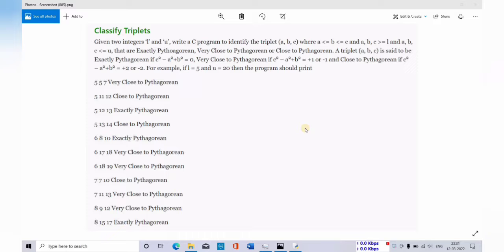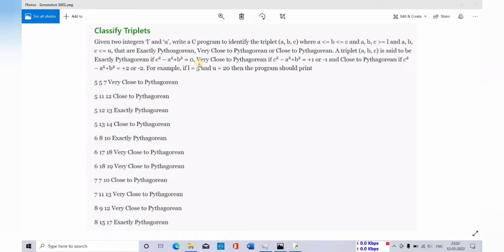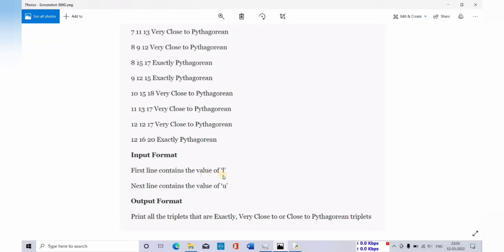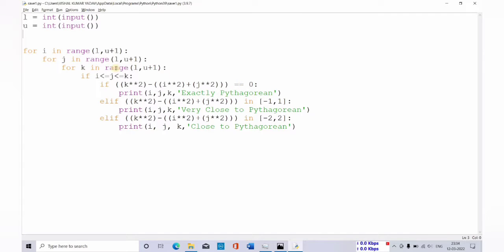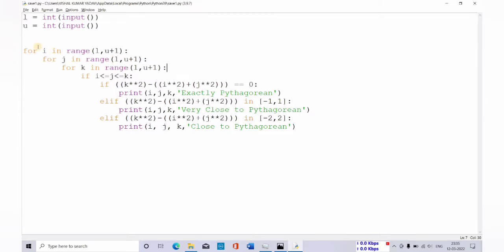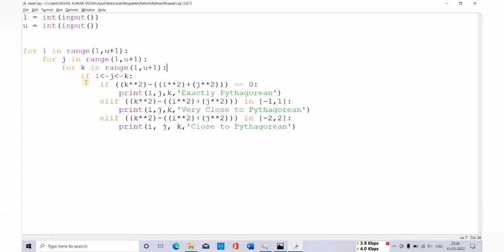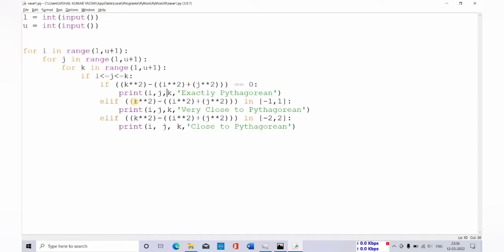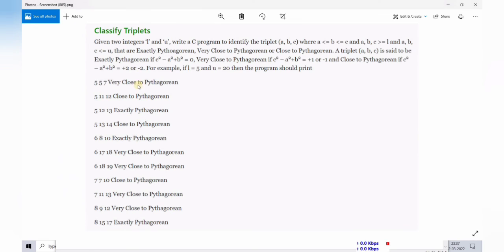Classify Triplets | Vpropel Question of The Day | VIT | Python